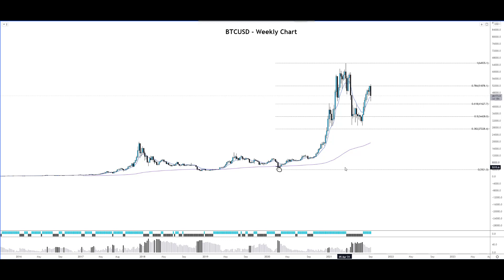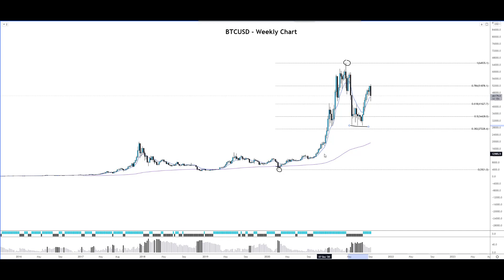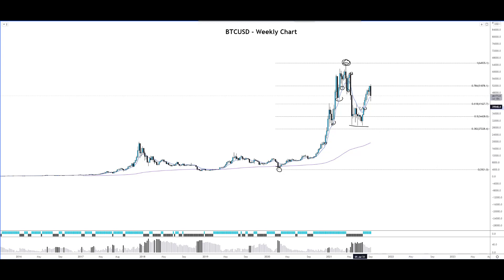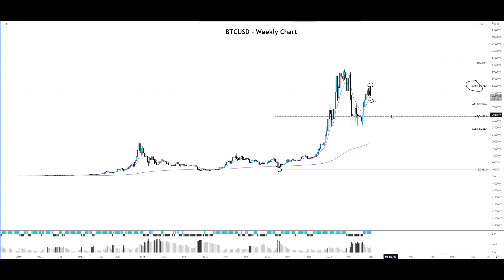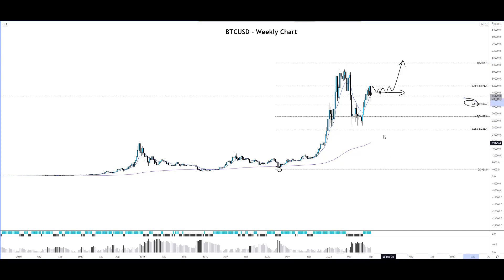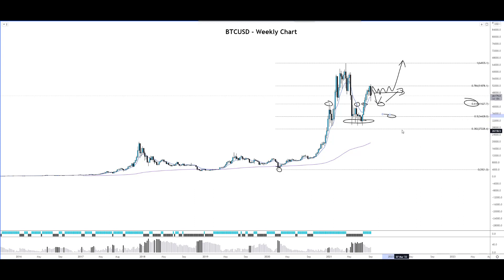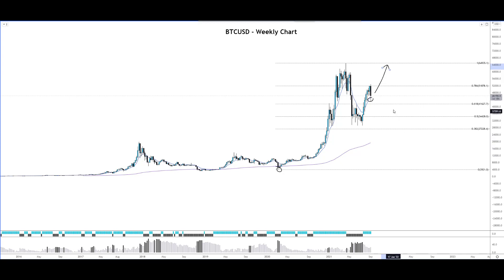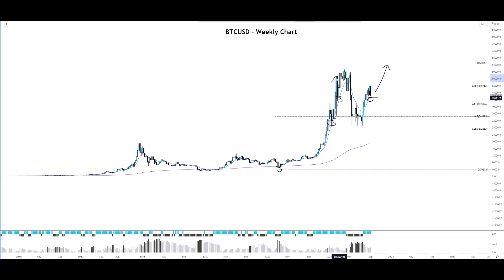BITCOIN MOVED LOWER AFTER HITTING 78.2 FIB LEVEL! BULLISH TREND OVER? BTCUSD PRICE FORECAST 2021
Go ahead and view our BTCUSD BITCOIN video. Appreciate it guys!

👇 START BUYING AND SELLING CRYPTO WITH COINHAKO!

High Risk Warning: You must be aware of the risks of investing in stocks, equities, commodities, cryptocurrency, futures, options, spot currency and be willing to accept them in order to trade in these markets.Trading in any financial markets involves substantial risk of loss and is not suitable for all investors. Please do not trade with borrowed money or money you cannot afford to lose. Any opinions, news, research, analysis, prices, or other information contained on this website is provided as general market commentary and does not constitute investment advice. We will not accept liability for any loss or damage, including without limitation to, any loss of profit, which may arise directly or indirectly from the use of or reliance on such information. Please remember that the past performance of any trading system or methodology is not necessarily indicative of future results.

IT IS JUST AN OPINION! WE ARE NOT EXPERTS! WE DO NOT GUARANTEE ANY OUTCOME AND WE DO NOT HAVE ANY INSIDE KNOWLEDGE! PLEASE DO YOUR OWN RESEARCH AND MAKE YOUR OWN DECISIONS! THIS IS JUST FOR EDUCATION AND ENTERTAINMENT PURPOSES ONLY! ***